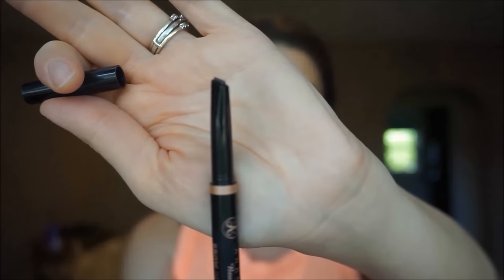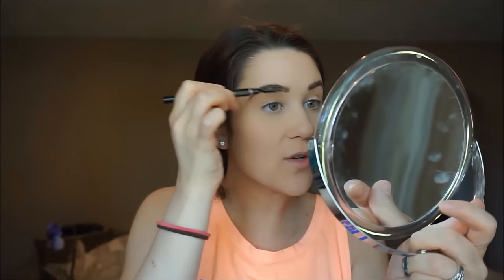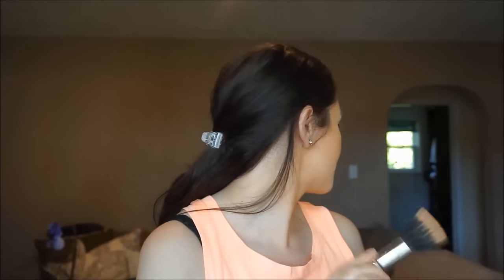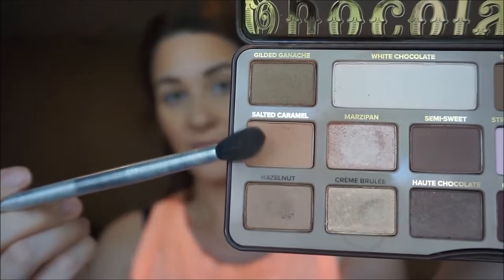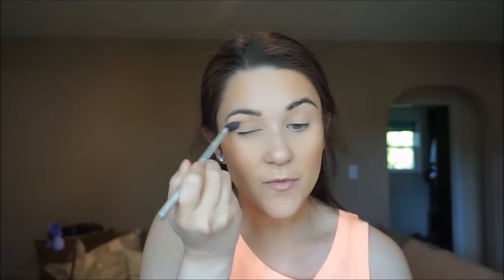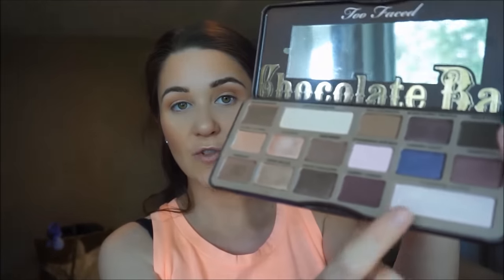GET READY WITH ME | Simple Everyday Bronzed Summer Mommy Makeup Routine!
Mommy makeup routine. Hey dolls! Get ready with me! Hope you you all enjoy watching my easy everyday summer bronzed makeup routine which is perfect for us busy mamas and super simple to do! This is the exact makeup routine I do when I need to go run errands or just to feel good and look refreshed! Much Love! XOXO

⟶ MAILING ADDRESS:
LIZA A. ZAWATSKY